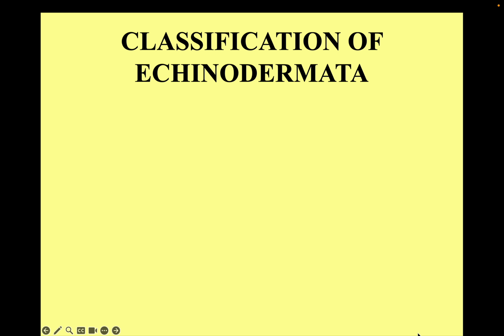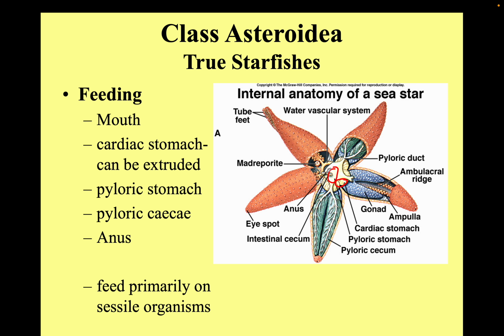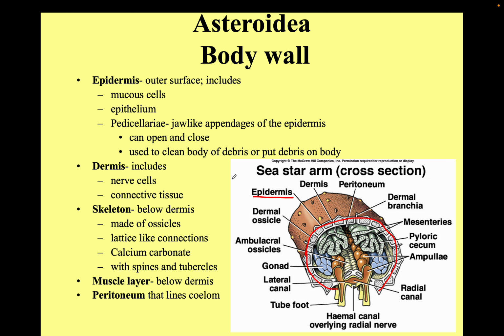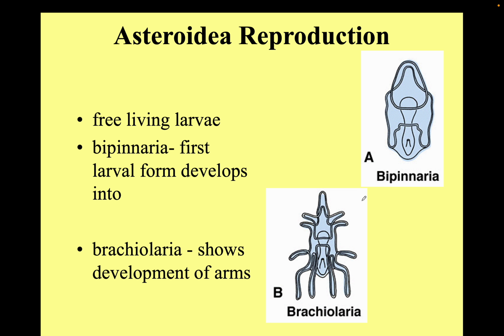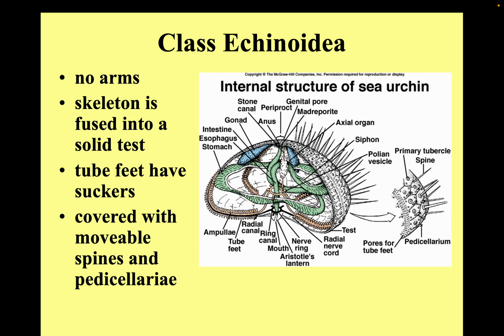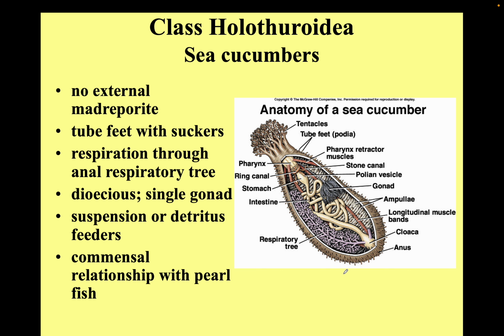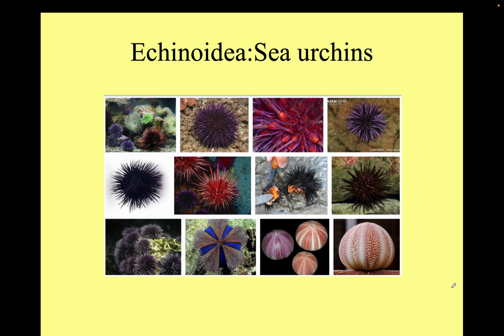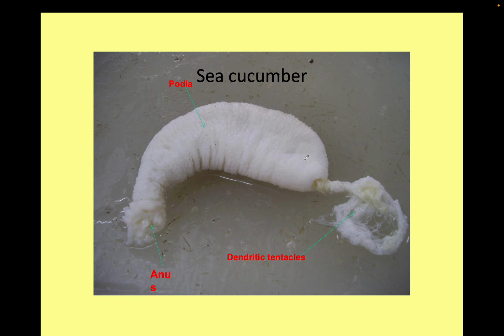Phylum Echinodermata - Module 11 Part 2